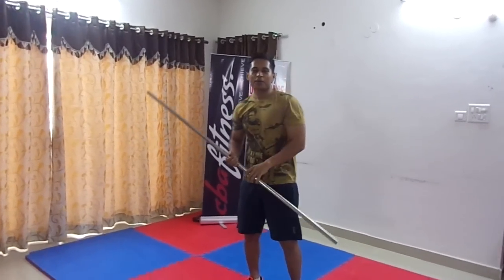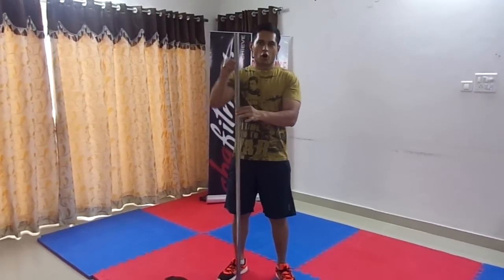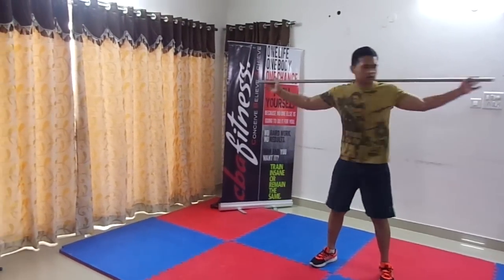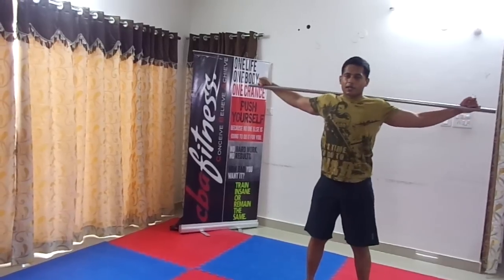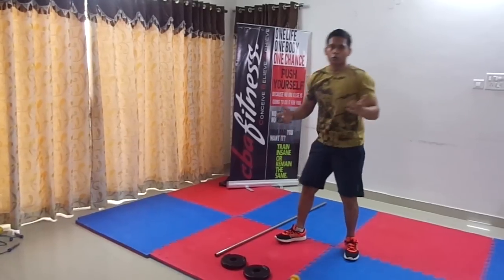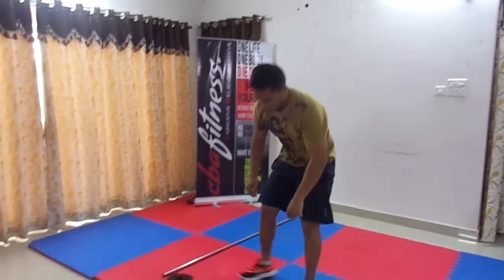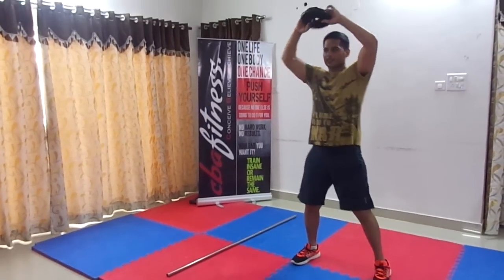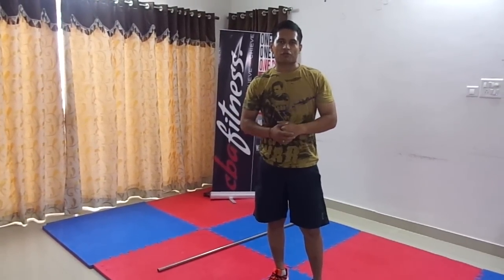Workout to lose side Fat (Love Handles) & Barbell Twist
In this Video, I have shown few super effective moves which will tighten your waistline and shrink those love handles. Anybody can try these as they are simple and can be performed easily.